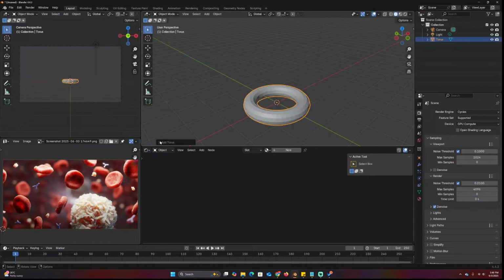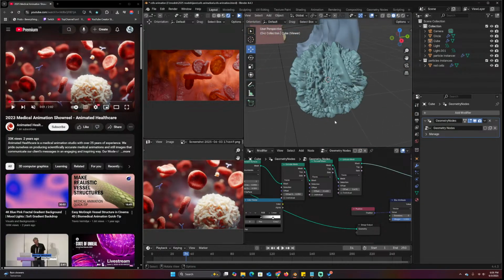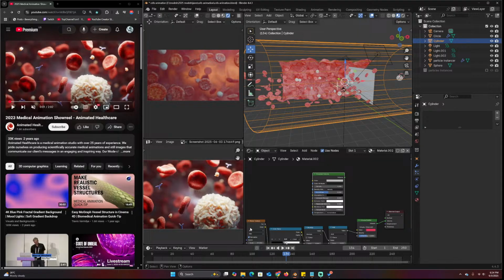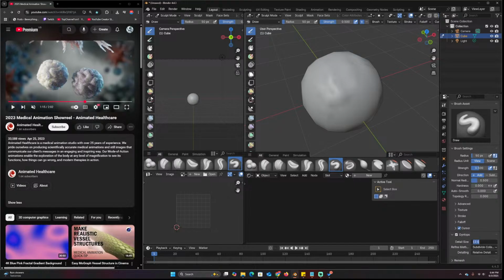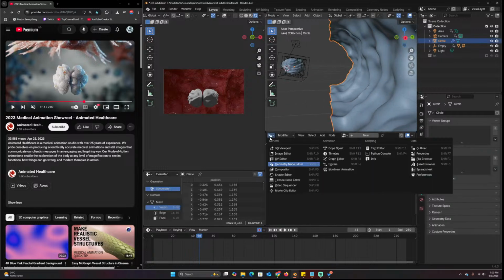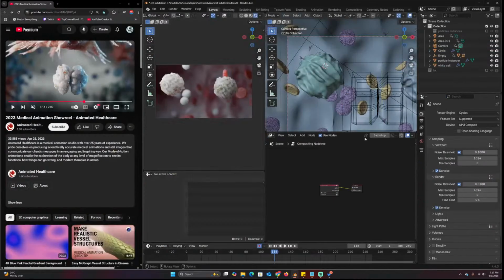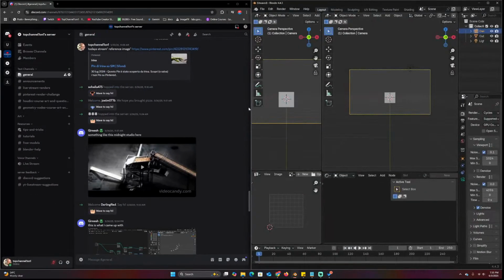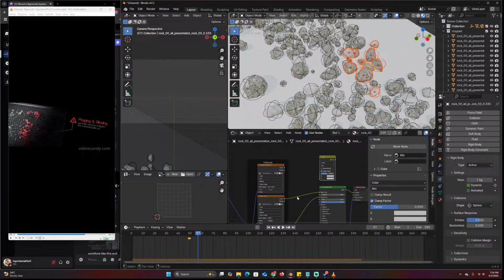LETS MAKE MEDICAL/HEALTH CAREAANIMATIONS LIVE